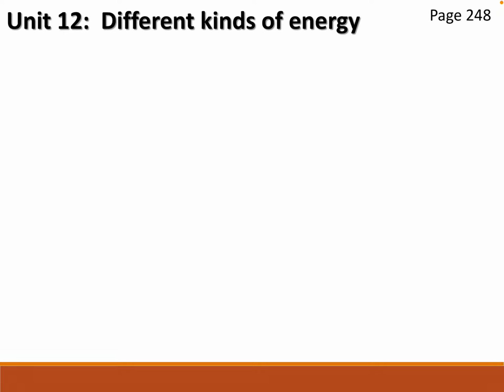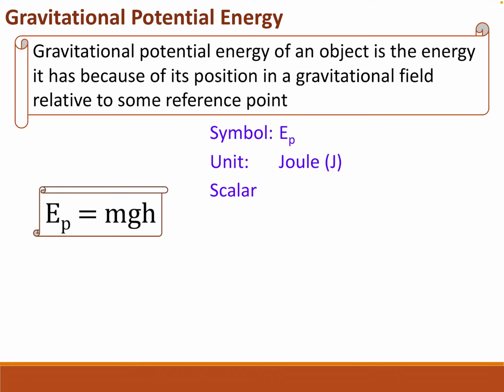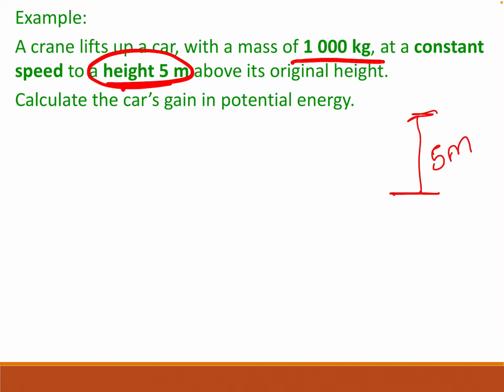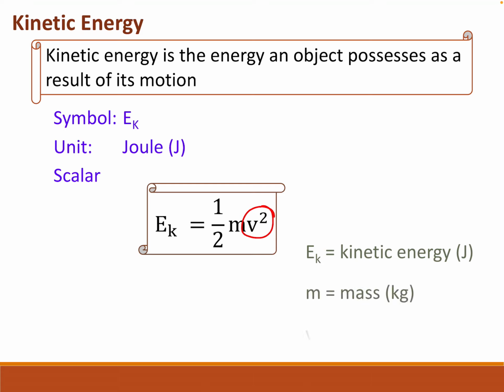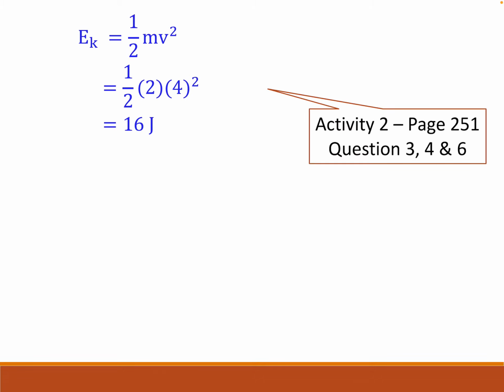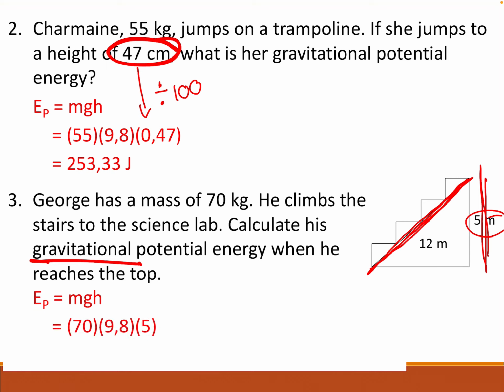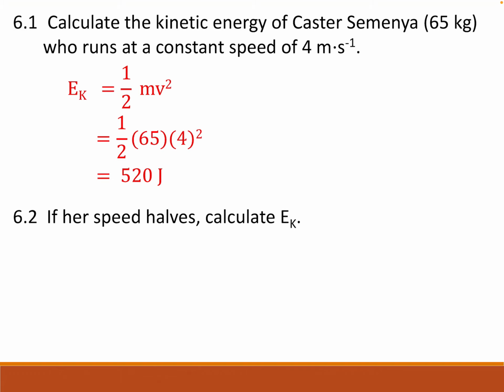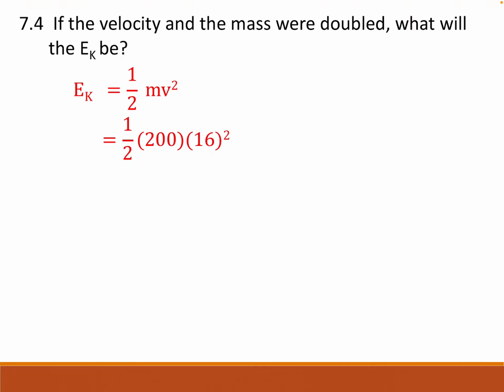Mechanics Unit 12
Introduction to potential and kinetic energy - Grade 10